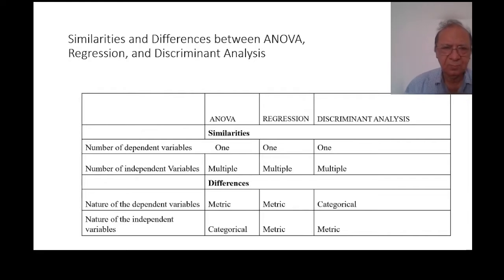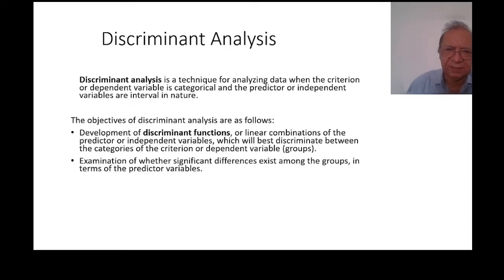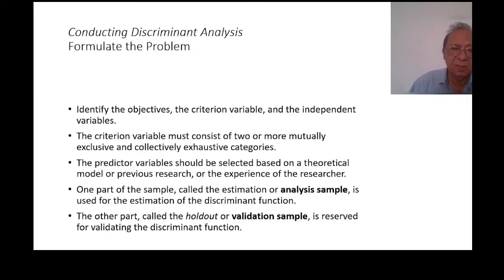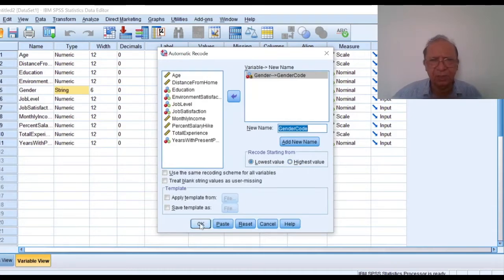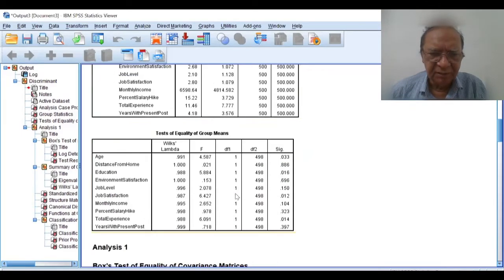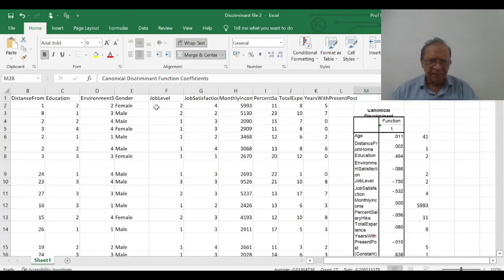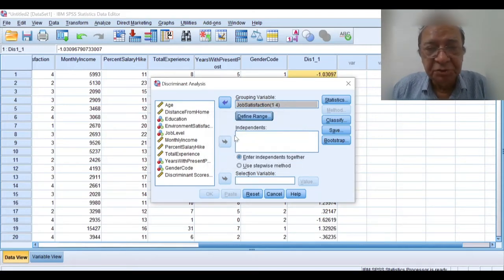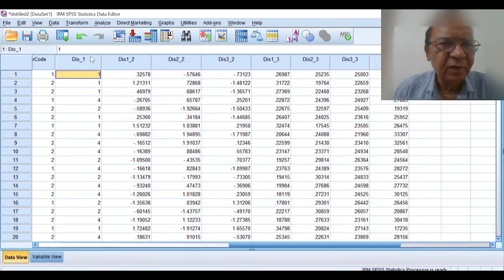Discriminant Analysis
Discriminant analysis is a technique for analyzing data when the criterion or dependent variable is categorical and the predictor or independent variables are interval in nature.
Development of discriminant functions, or linear combinations of the predictor or independent variables, which will best discriminate between the categories of the criterion or dependent variable (groups).
Examination of whether significant differences exist among the groups, in terms of the predictor variables.
Determination of which predictor variables contribute to most of the intergroup differences.
Classification of cases to one of the groups based on the values of the predictor variables.
Evaluation of the accuracy of classification.